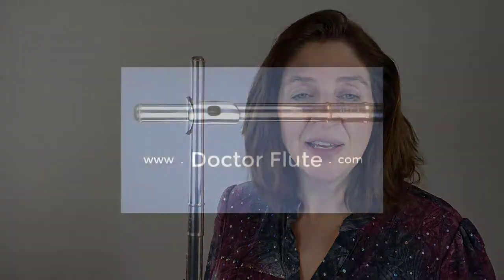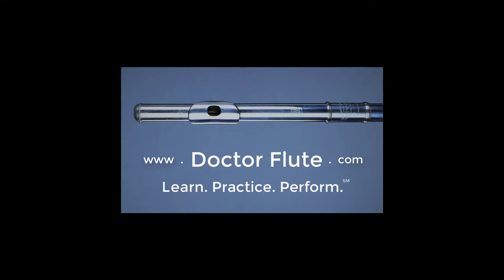Introduction Improve Your Tone on the Flute at the Lip Plate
This video introduces the SECTION of the course discussing the lip plate and how your embouchure on that lip plate can affect your tone on the flute.

Hi I’m Dr. Angela McBrearty. And welcome to Flute Masterclass 5 Methods to Improve Your Tone Today.

In this SECTION, we’ll talk about the lip plate and how your embouchure on that lip plate can affect your tone.

We’ll talk about the strike edge and how that edge splitting your air stream, and the angle of which it splits your air stream can give you a better tone.

The lessons in this section are:

Improve Your Tone with Embouchure Placement
Improve Your Tone at the Strike Edge

Other videos on breathing include:

FluteTips 7 Hole Coverage
FluteTips 8 Intonation Air Stream

So, join me today and learn how to improve your tone on the flute by relaxing your embouchure.